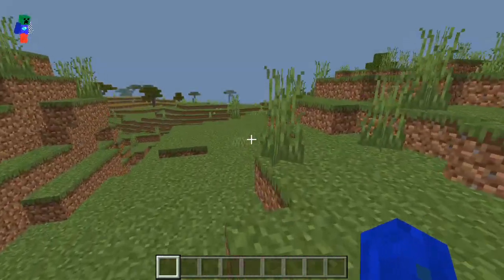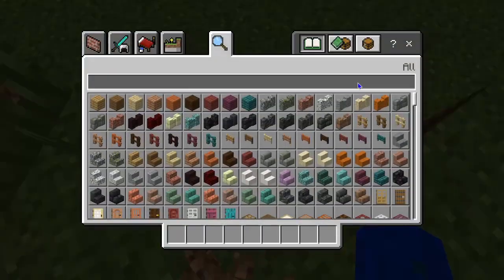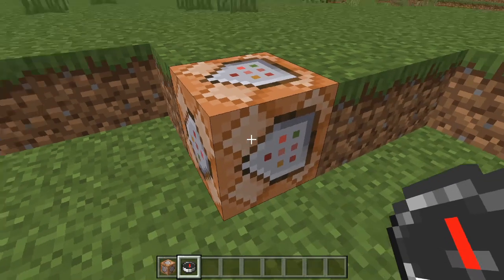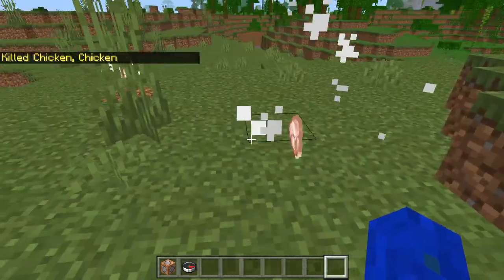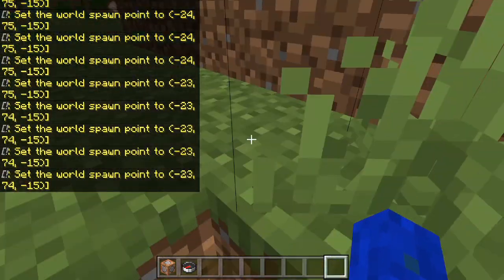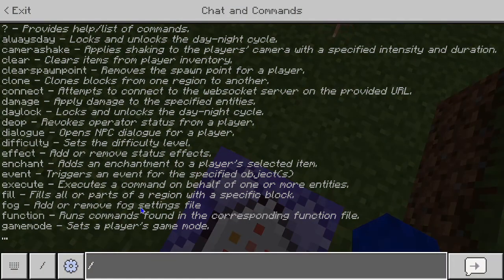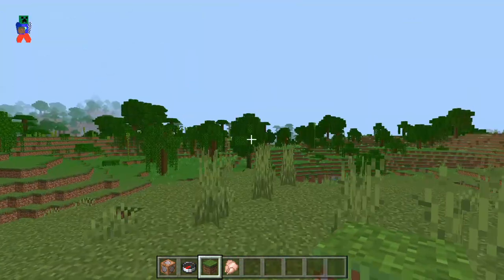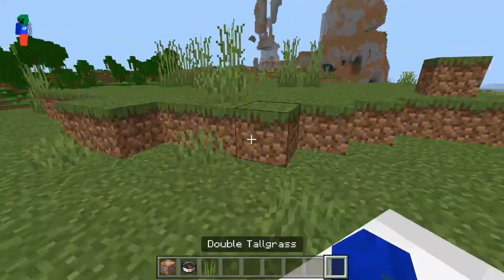MINECRAFT how to make a WORKING tracking compass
Tutorial for making a working tracking compass in minecraft. The person whos name is in the command block should be the speedrunner.
Occasionally Mojang updates the /execute command, in which case this will not work, but when that happens I'll make a new tutorial.

Music credit to Nintendo, Faron Woods theme